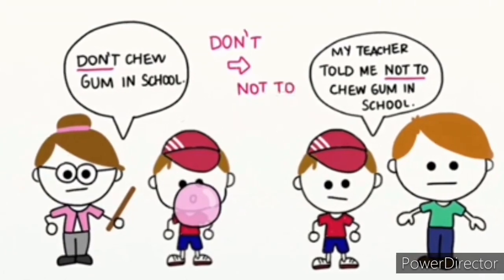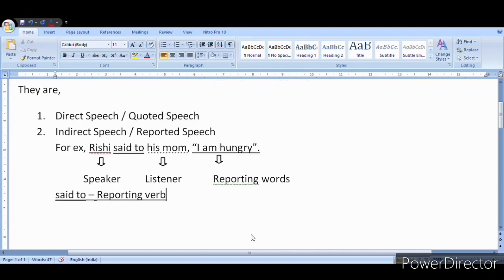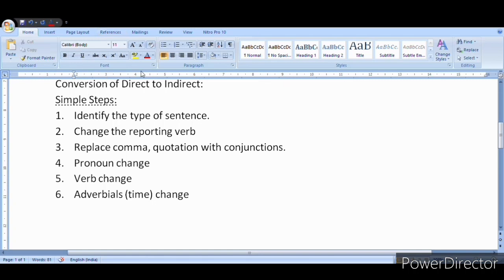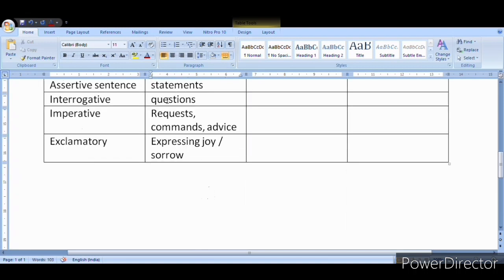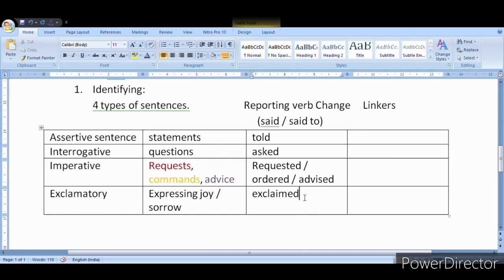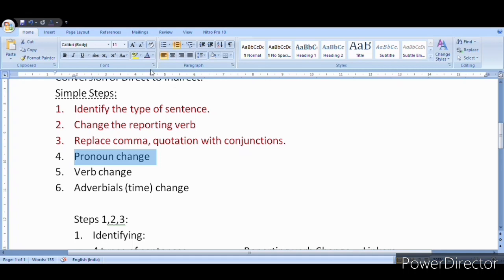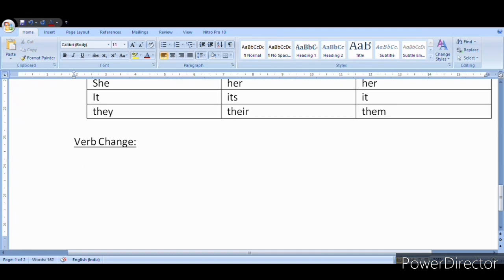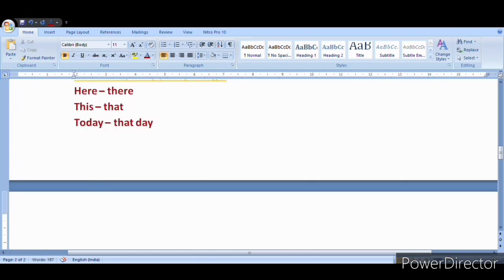Direct to indirect Speech Rules... Part I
Direct and indirect Speech... Part I
Buvi's Tutorials
Simplest technique of transforming Direct Speech to Indirect Speech and vice versa.. Surely will get more confidence in speaking English also
direct and indirect speech in English grammar
direct and indirect speech rules
direct and indirect speech video
Buvi's Tutorials
Tenses

Very simple explanation.

With love,
R.Devi Buvaneswari, M.A.,M.CA.,B.Ed., PG Assistant, Ramnad.
@ Buvi's Tutorials
XII ENGLISH - UNIT II PROSE A NICE CUP OF TEA